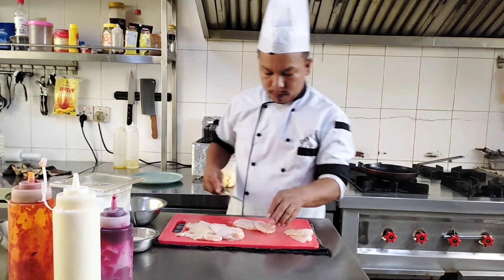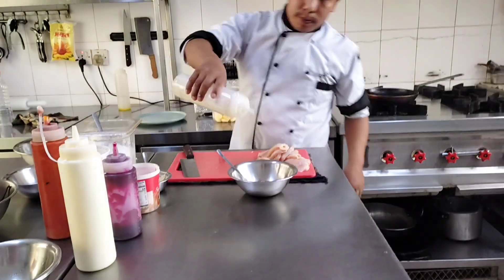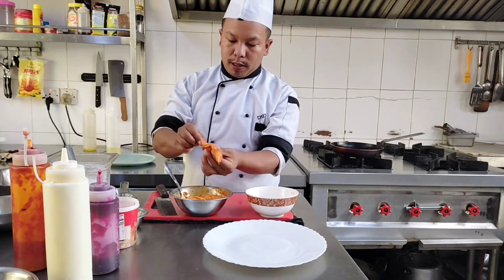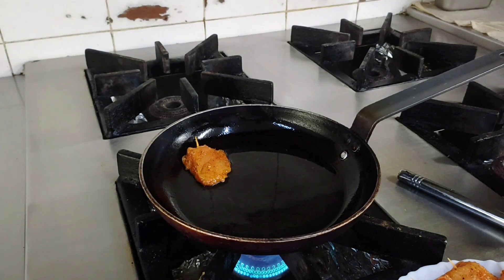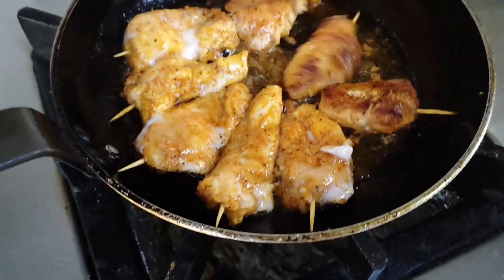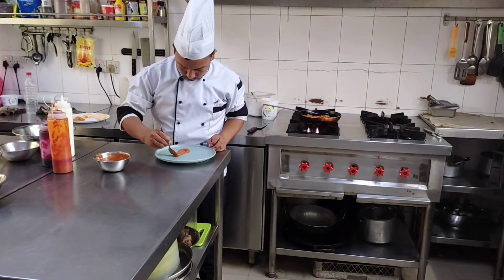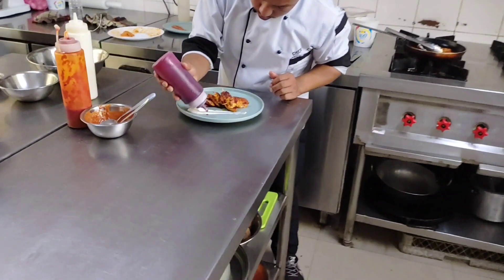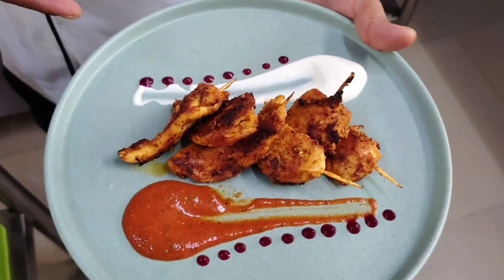only three ingredients use and make chicken satya // how to make mini chicken satya //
hello gyes today i am going to make a easy mini chicken satya